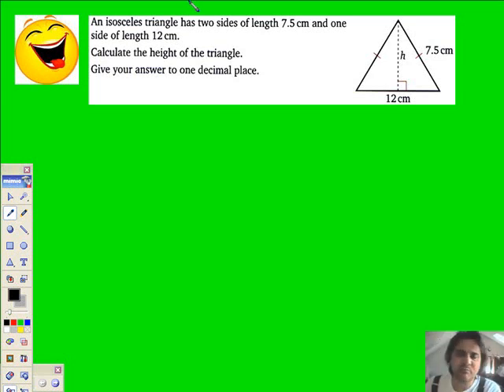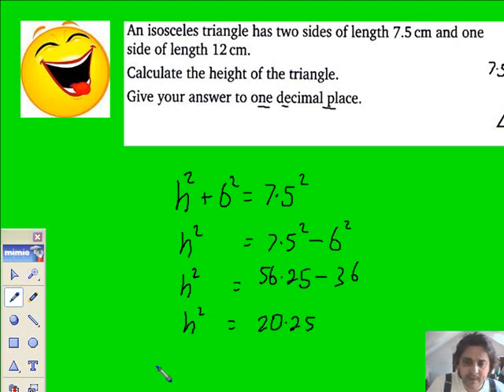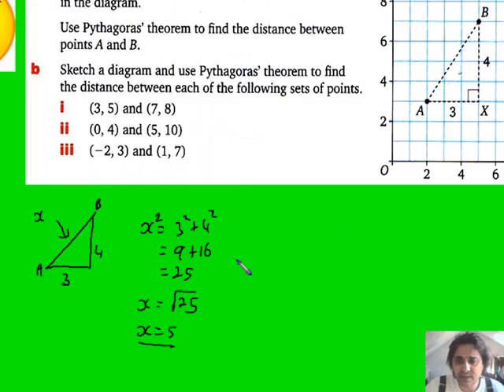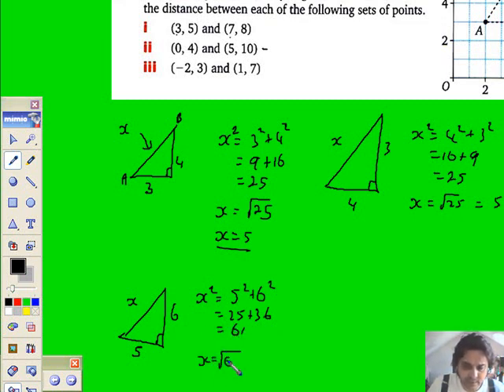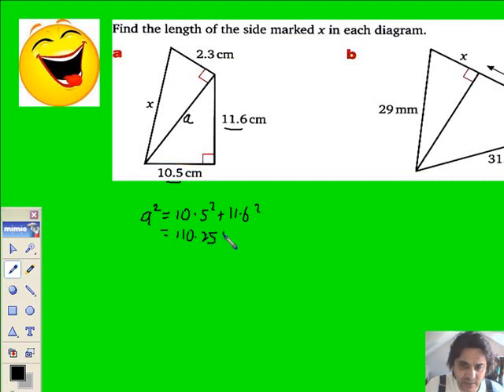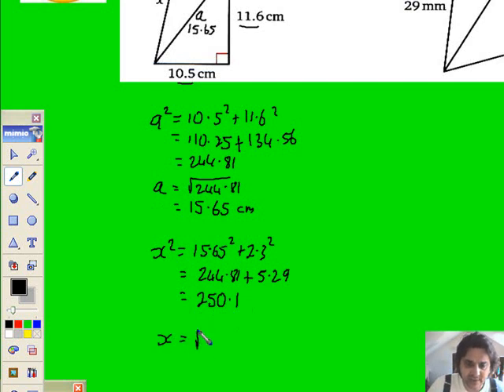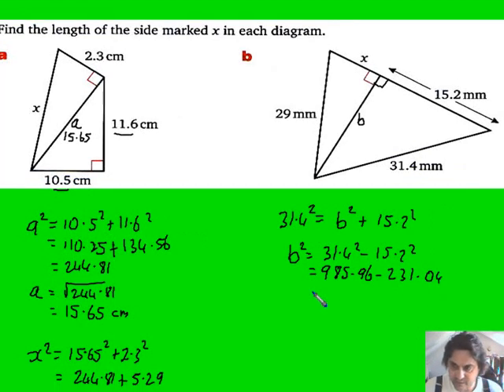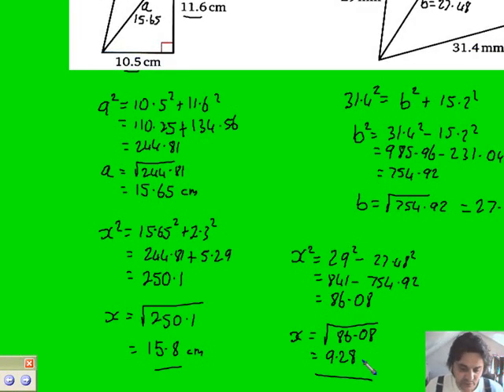u3 f 18.1.2